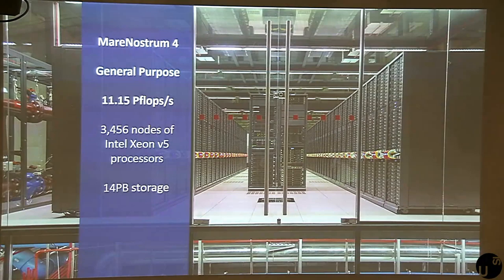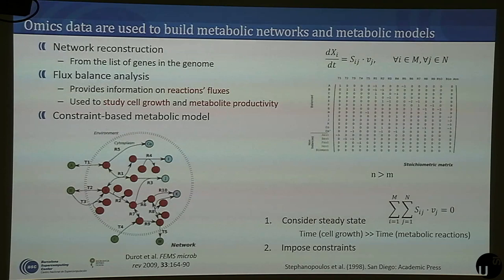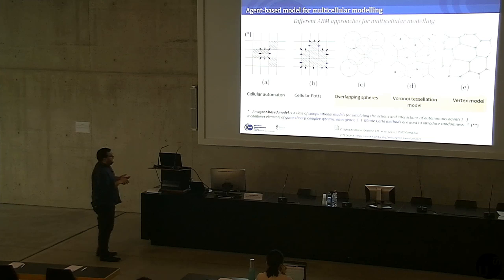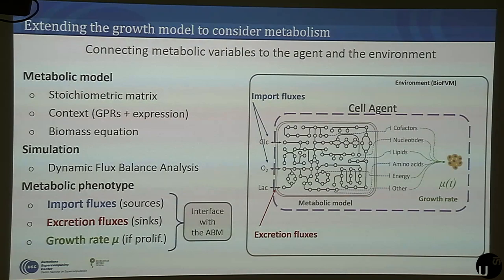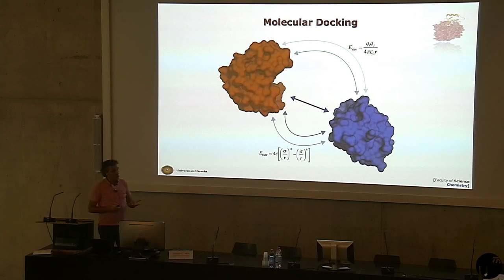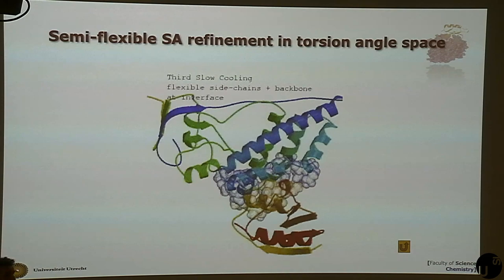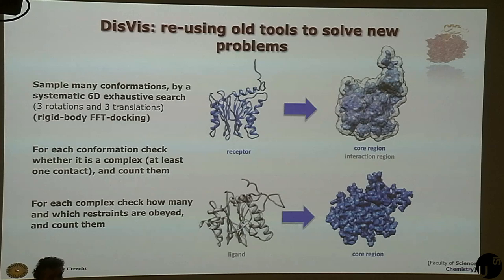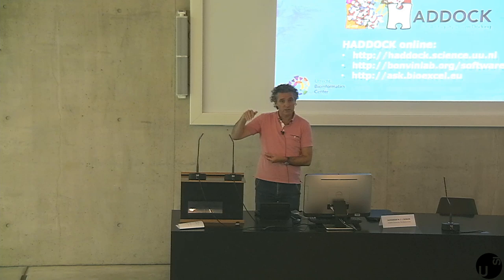BImBS School 2019: 3rd day - morning sessions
3rd Day of the BImBS School.

Lecturers of the day:
- Prof. Dr. Alfonso Valencia
  Cell Level Simulations
- Alexandre Bonvin
  Integrative Modelling of Biomolecular Complexes